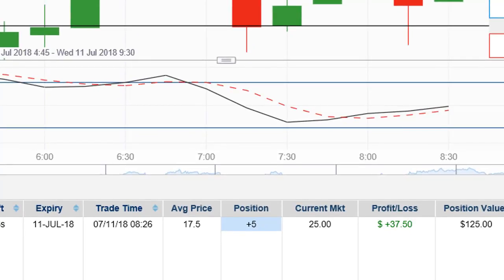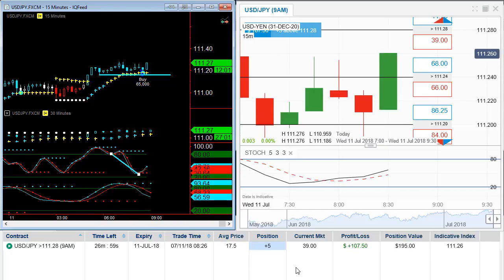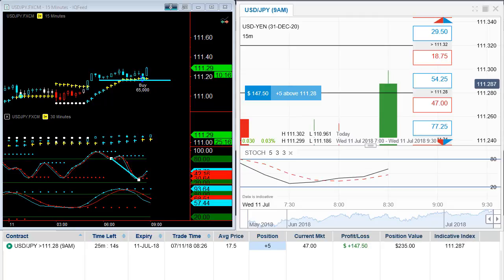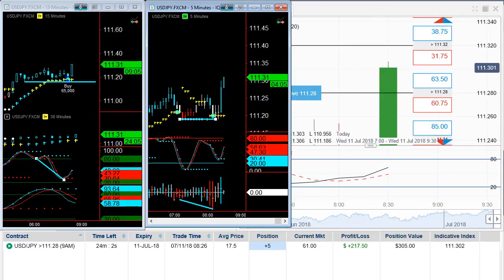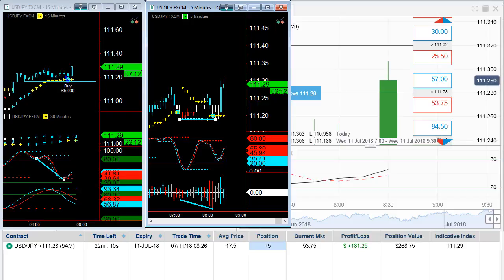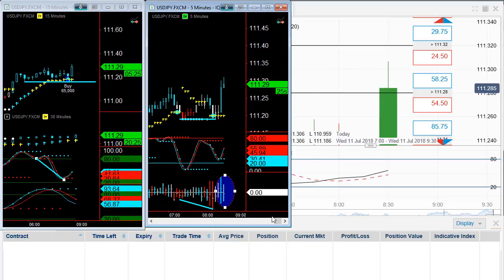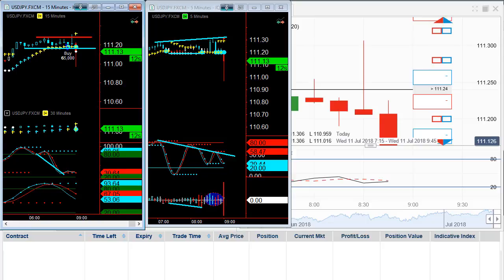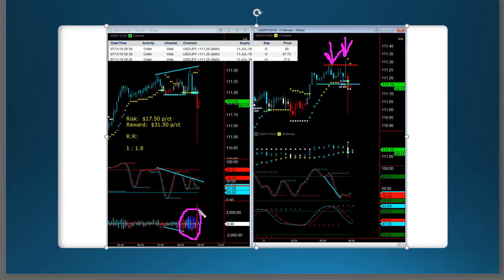Learning to Take Profits Its Your Job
One of the most important jobs as a trader is learning to take profits (the other is limiting risk).  In this video, Gail Mercer, founder of TradersHelpDesk, shows you how she decides whether to take profits or remain in the binary options trade.